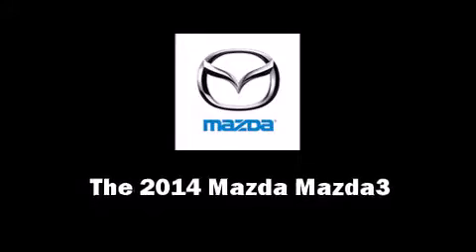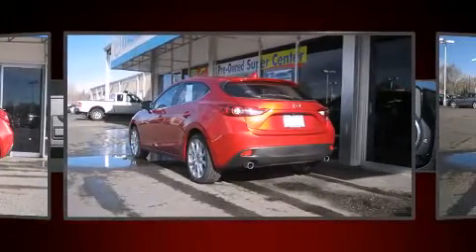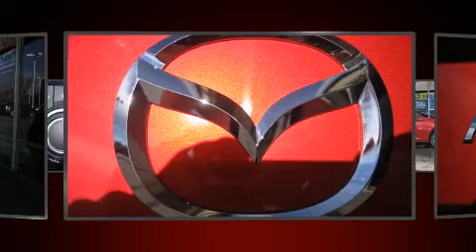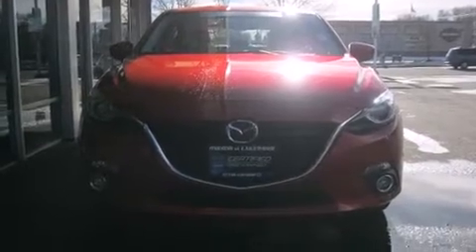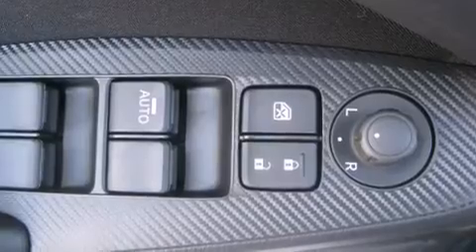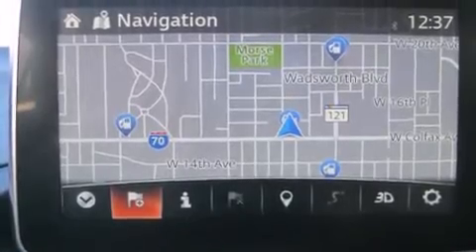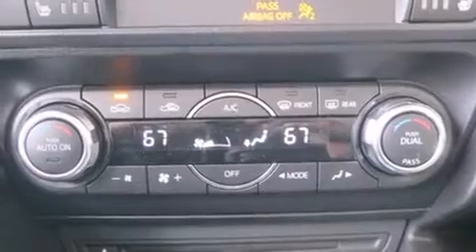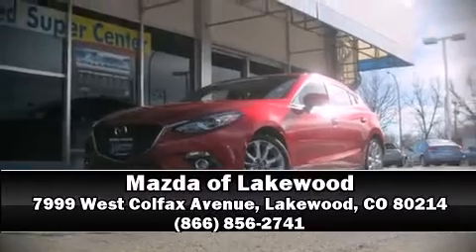2014 Mazda Mazda3 s Grand Touring in Lakewood, CO 80214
The 2014 Mazda Mazda3. This 4 door, 5 passenger hatchback leads among competitors in its segment. It features an automatic transmission, front-wheel drive, and a 2.5 liter 4 cylinder engine. All of the premium features expected of a Mazda are offered, including: an automatic dimming rear-view mirror, heated seats, telescoping steering wheel, turn signal indicator mirrors, blind spot sensor, remote keyless entry, and cruise control. Features such as automatic climate control and leather upholstery prove that economical transportation does not need to be sparsely equipped. Storage solutions are integrated throughout the interior, demonstrating thoughtful attention to detail. With high intensity discharge headlights illuminating your path, you'll always appreciate maximum visibility. For drivers who enjoy the natural environment, a power moon roof allows an infusion of fresh air. Premium sound drives 9 speakers, providing you and your passengers a sensational audio experience. Mazda ensures the safety and security of its passengers with equipment such as: head curtain airbags, front SIDE impact airbags, traction control, brake assist, anti-whiplash front head restraints, ignition disabling, and 4 wheel disc brakes with ABS. Various mechanical systems are monitored by electronic stability control, keeping you on your intended path. You will have a pleasant shopping experience that is fun, informative, and never high pressured. Please don't hesitate to give us a call.